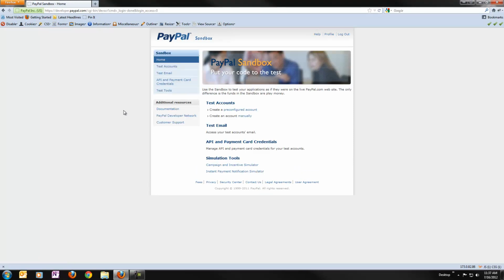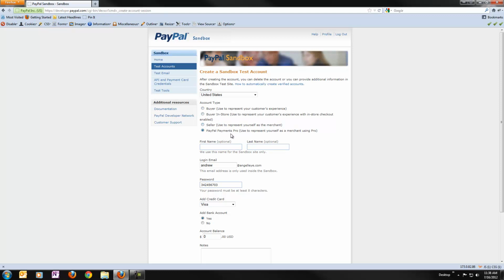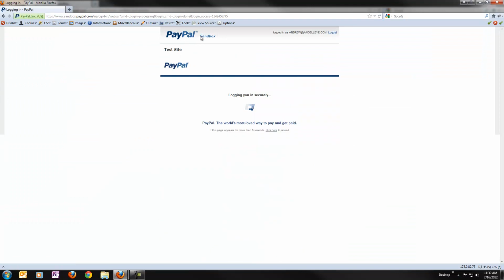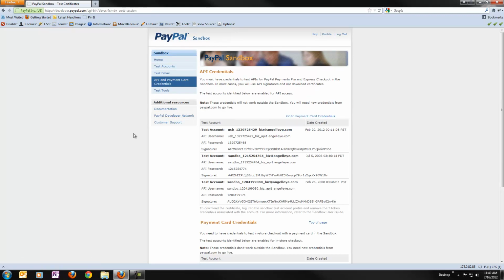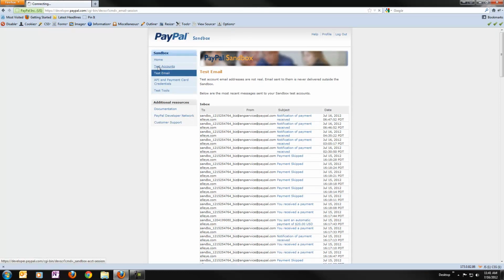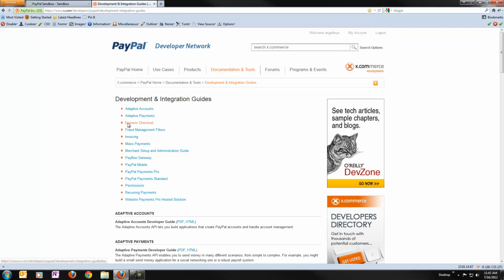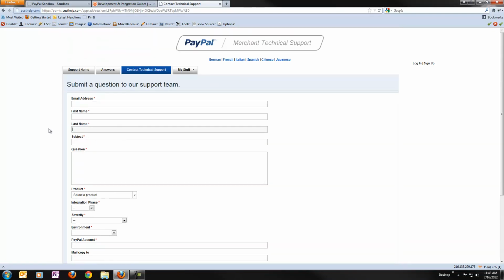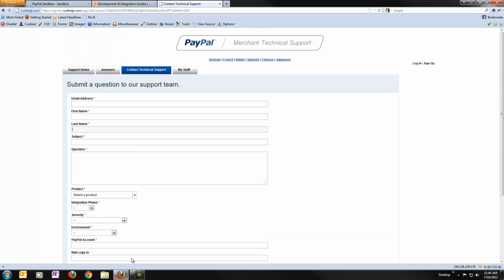PayPal Developer - Setting Up Sandbox Accounts for Testing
Learn how to create sandbox accounts within your PayPal developer account so that you can fully test your applications prior to launching them on the live PayPal servers.

When you're ready to go live you can obtain your credentials